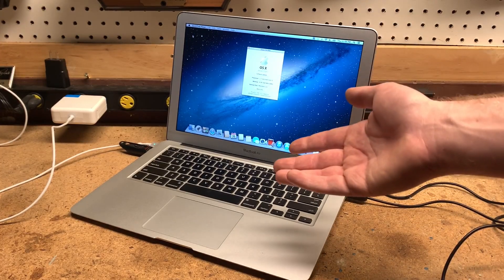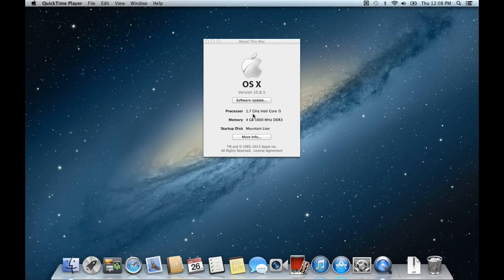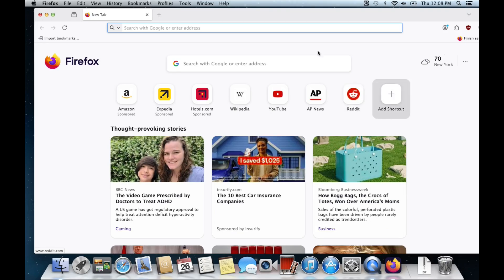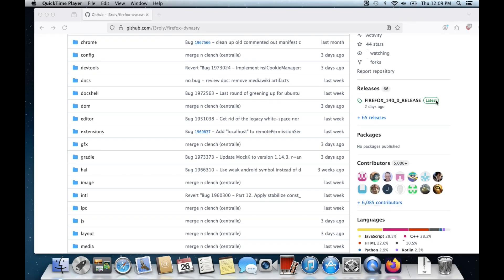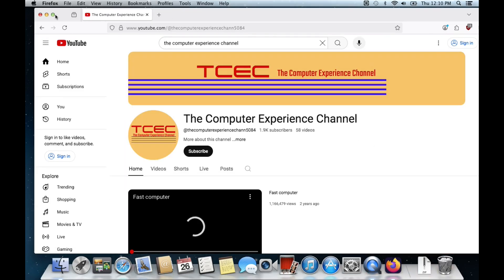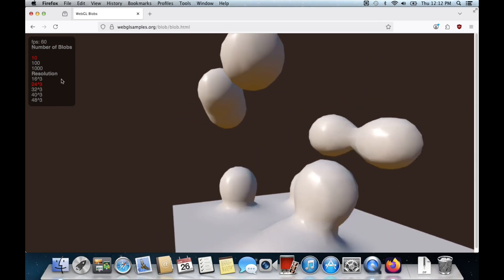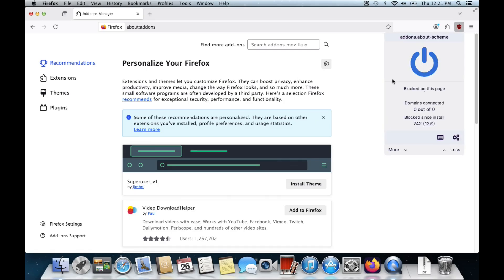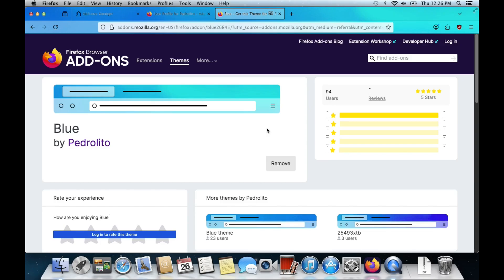Running modern Firefox on old Mac OS!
In this video we take at a port of modern Firefox for older versions of Mac OS X.
I am aware of Chromium Legacy, but that’s no longer receiving updates and it was pretty buggy in my experience.